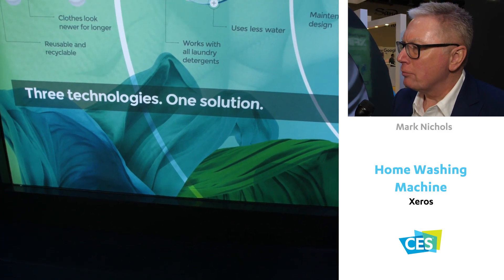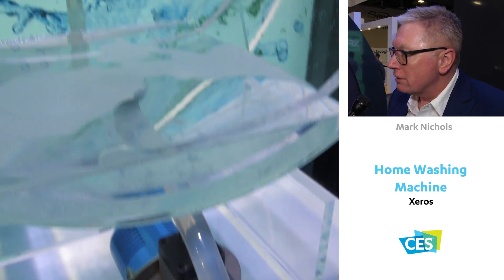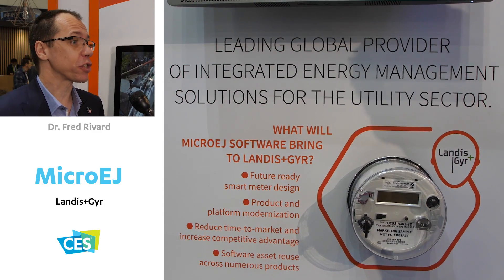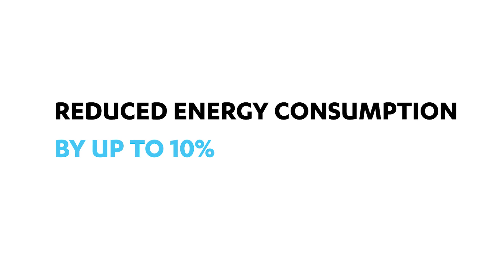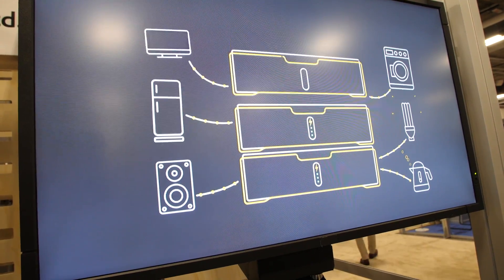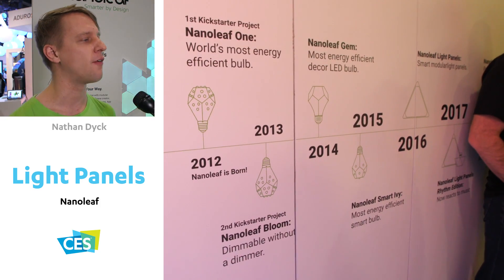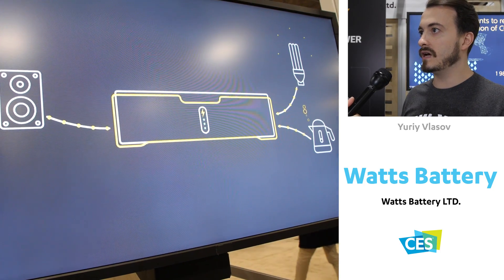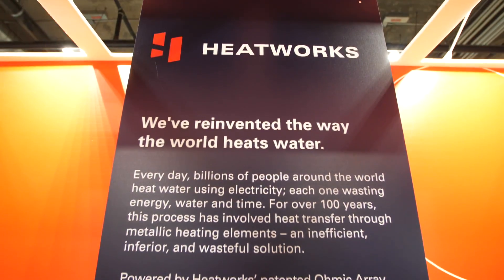CESTV 2018: Check Out Green Tech on the Show Floor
We went green in Las Vegas during CES 2018. Check out companies on the show floor driving innovations in sustainability technology.